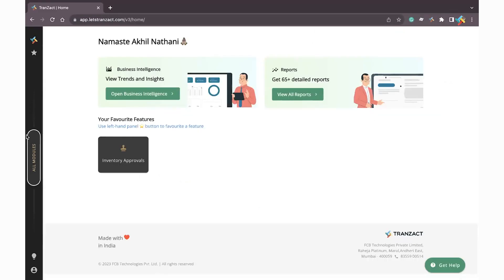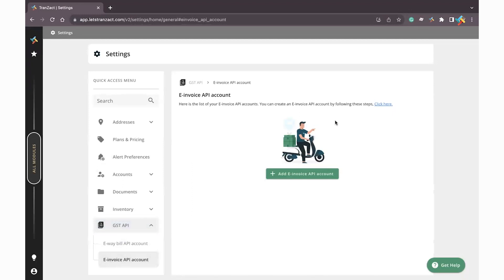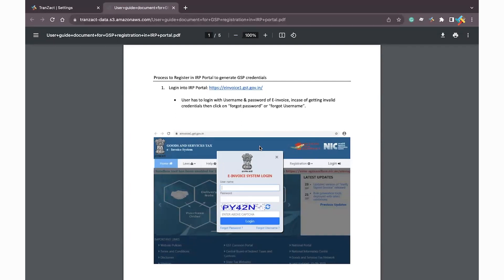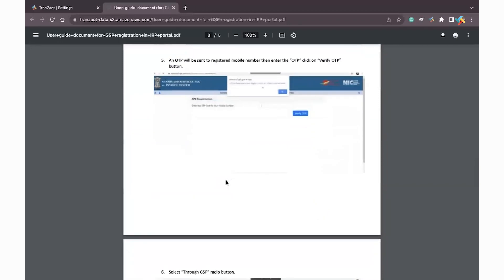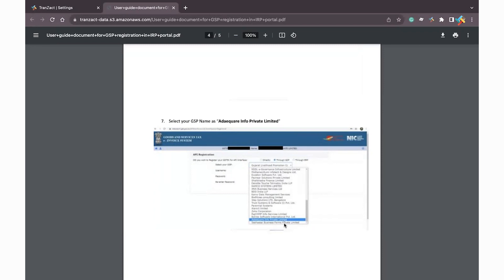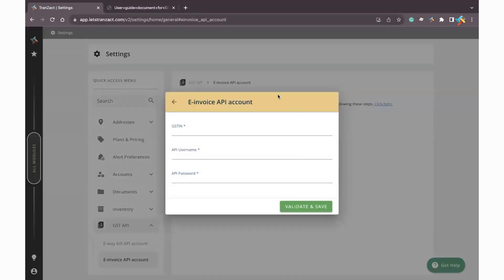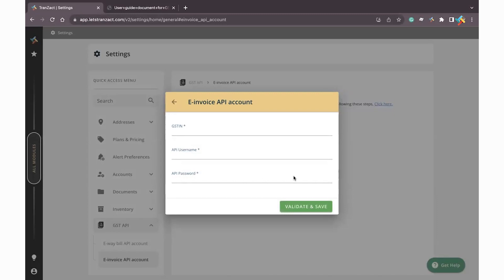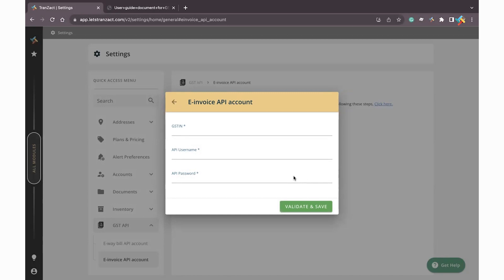How to enable the E-invoice feature on TranZact?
This video comes under the Settings module on TranZact.